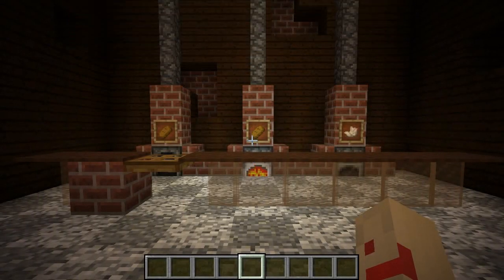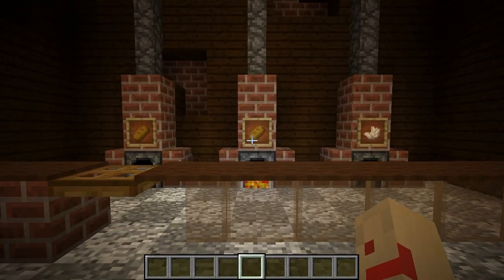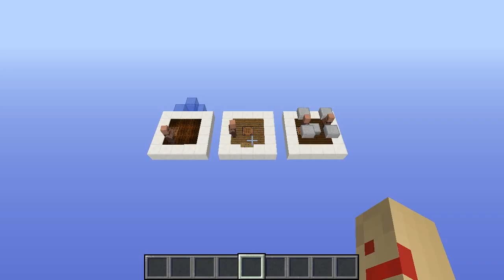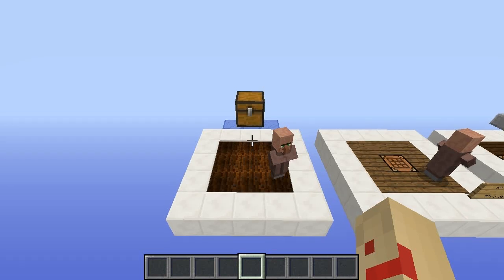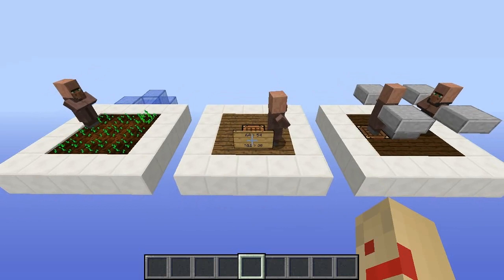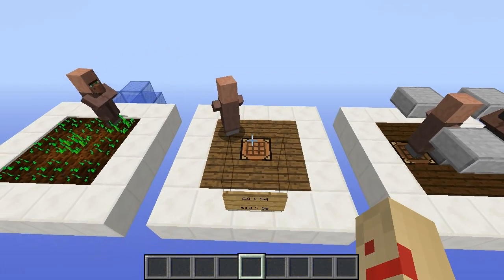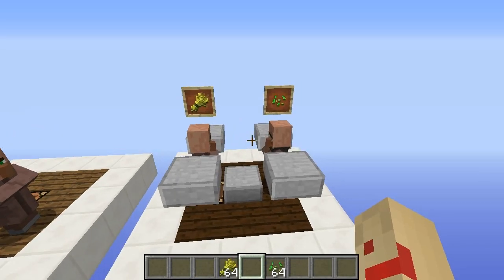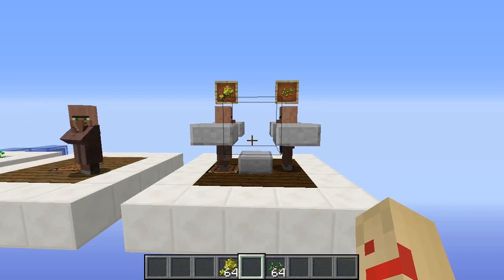Minecraft - Bread Factory Theory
Today, I explain what new behavior villagers will show off in 1.8. All of which contribute to completely automatic bread factories.